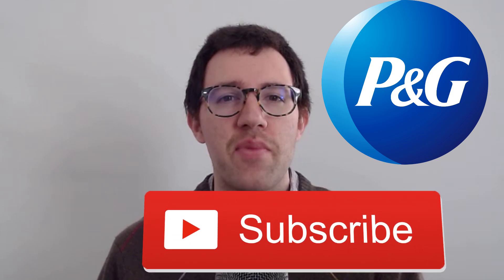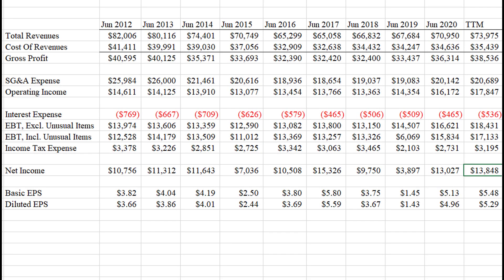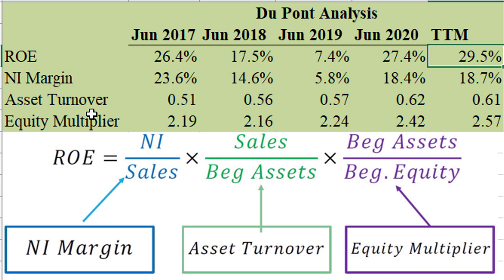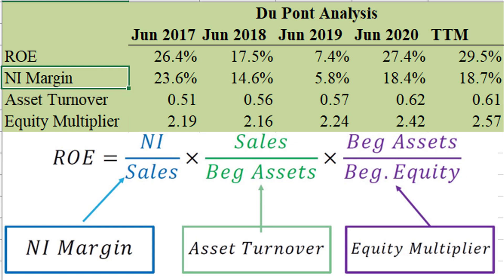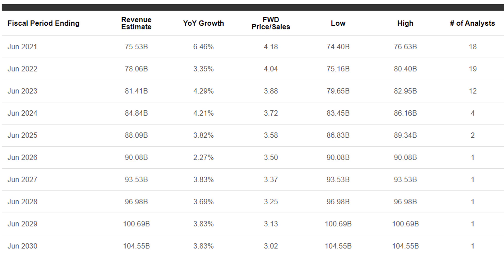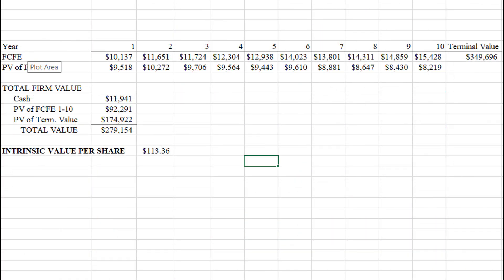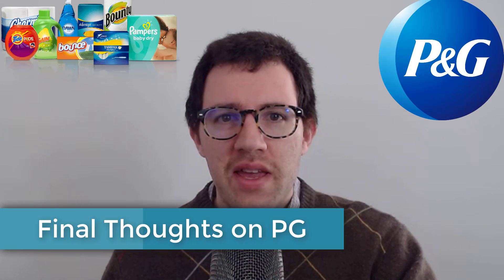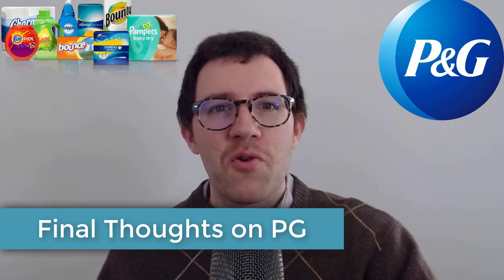Proctor & Gamble (PG) Stock Analysis [March 2021] - $PG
Is Proctor and Gamble (PG) stock a buy? In this video I analyze Proctor & Gamble’s stock (PG). Using financial statement analysis and an intrinsic valuation model, I decide whether it’s a good time to buy Proctor & Gamble (PG) stock.

0:00 – Introduction to Proctor & Gamble’s Business
2:11 – Proctor & Gamble Balance Sheet and Profitability
5:38 – PG Dividends and Buybacks
7:00 – PG Stock Valuation Ratios
8:31 – PG Growth & Intrinsic Value
12:28 – Final Thoughts on Proctor & Gamble (PG)